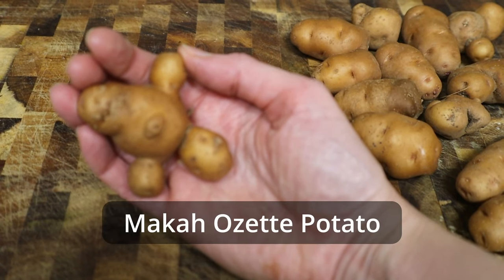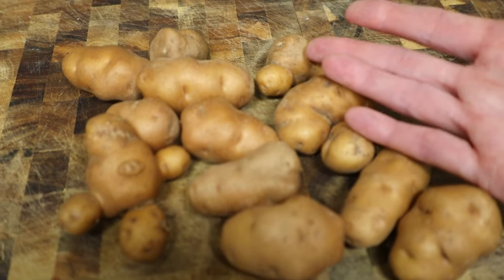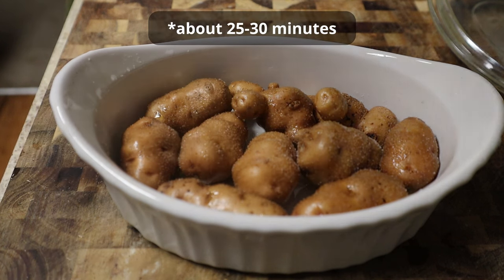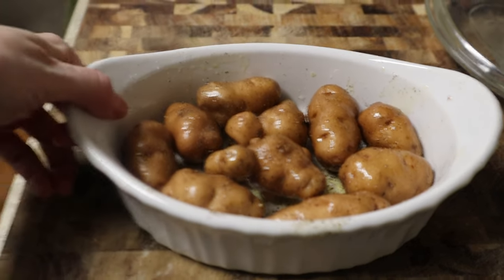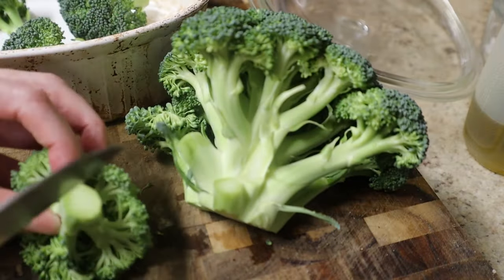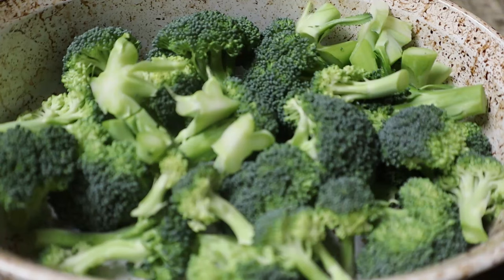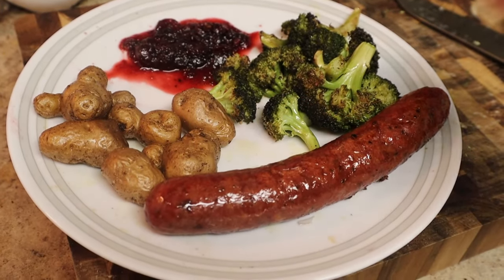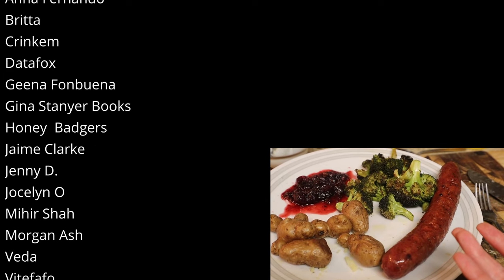Roasted Makah Ozette Potato (& bonus roasted broccoli)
This is my favorite potato! It’s a nutty, sweet, buttery fingerling style potato developed and preserved by the Makah, a people indigenous to the Pacific Northwest. I show you a very simple but tasty preparation (and I also roast some broccoli, for kicks.)

METHOD:
1. preheat oven to 425F
2. scrub potatoes under water
3. coat potatoes in oil, season with salt and pepper, put in roasting pan
4. roast at 425 for 25-30 minutes or until a fork easily pierces the potato and the skin is crisp